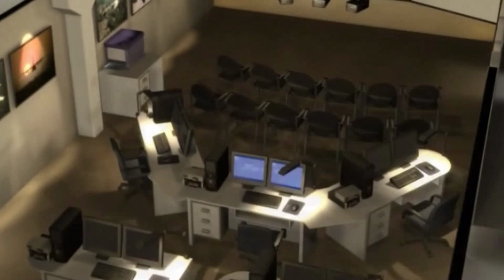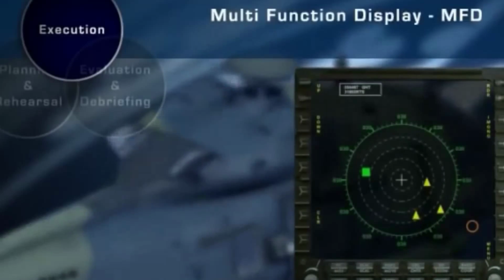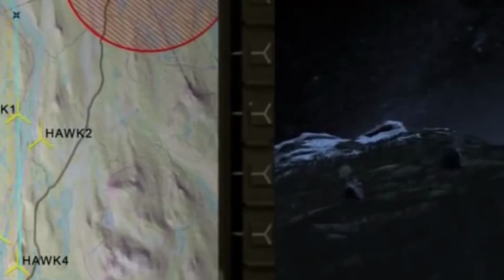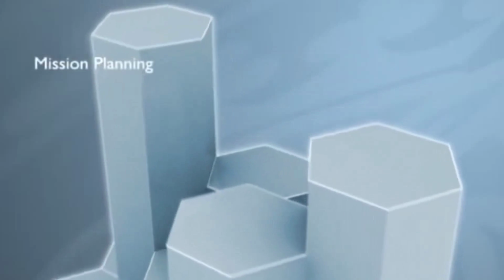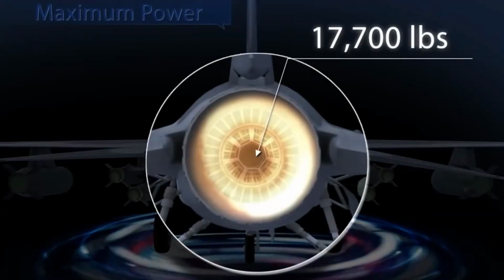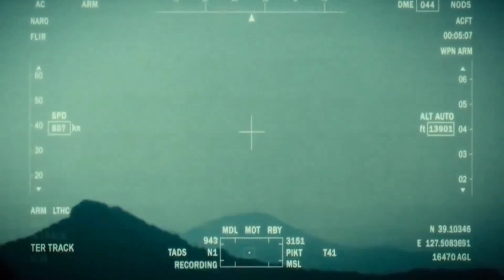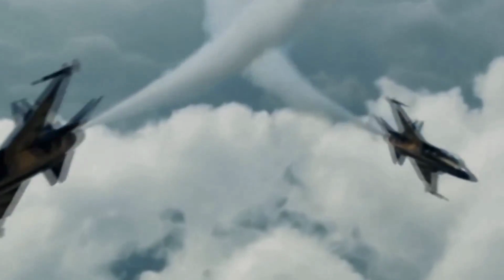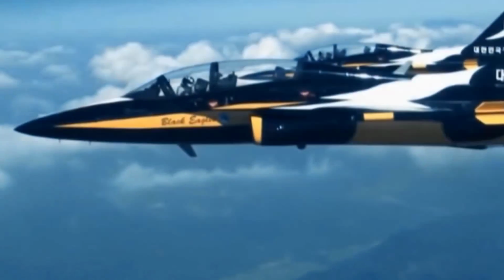AFP MODERNIZATION 2016 UPDATES NEWS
The-Importance-of-the-Revised-AFP-Modernization-Program
When-it-come-to-the-sensitive-topic-of-the-Revised-Armed-Forces-of-the-Philippines-Modernization-Programs-there-is-a-need-to-point-out-the-obvious-even-for-the-ignorant-of-what-it's-importance-as-well-as-why-we-should-keep-a-big-investment-in-external-minimum-credible-defence-posture.We-can-increase-the-funding-of-the-Defence-Forces-without-overlapping-the-budget-for-education-in-fact-education-has-been-at-it's-highest-funding-since-Diosdado-Macapagal.
Since-the-early-1990s-the-Peoples-Republic-of-China-have-been-violently-occupying-certain-Filipino-Maritime-Domain-territories-that-have-the-amount-of-resources-that-will-make-the-Filipinos-even-more-richer-than-Saudi-Arabians,the-dire-need-for-an-integrated-external-credible-defence-was-mentioned-but-not-yet-legalized-by-the-simpleton-Filipino-congressmen-&-senators.
The-resources-which-reside-in-the-West-Philippines-Seas-are-not-only-those-of-oil-gas-&-minerals-but-diverse-wildlife-that-are-considered-endangered.The-self-evident-fact-that-the-Philippines-Islands-will-need-an-even-greater-Defence-Forces-should-be-realized-by-the-greater-majority-of-Filipinos,since-mediocre-Filipinoism-adheres-to-the-appeal-to-ignorance-arguments-of-"feeding-the-poor-first-alleviating-poverty"
To-refute-the-blatantly-ignorant-people-who-repeat-the-latter-terms,simply-use-common-sense;the-government-is-in-fact-corrupt-then-they-will-never-help-the-poor-instead-create-more-poverty,they-will-enact-more-taxation-that-will-be-stolen-in-the-process-as-well-as-make-regulations-that-in-fact-hamper-real-self-progress-for-the-impoverished-individuals-trying-to-make-a-living-by-providing-goods-&-services.
The-effective-&-efficient-individuals-of-the-private-sector-businesses-can-help-the-poor-better-by-giving-them-jobs-as-well-as-skills-to-give-them-better-greater-chances-to-make-their-own-prosperous-lives-it-is-self-evident-fact-since-such-countries-with-less-government-regulations-have-succeded-in-making-impoverished-peoples-widely-prosperous-&-self-sufficient''with-an-inept-corrupt-congress-&-senate you can't help the poor by legislation, it is a self evident fact, they need only help themselves by getting the jobs & skills sets to be provided by both private-sector business-Filipinos & Alliant-1st World Private companies that lean towards-Filipino Values once resources from the greater west Philippines Seas are secured, presereved, organized & particularly expedited.
The-only-way-for-the-Philippines-to-be-a-first-world-country-is-to-think-&-work-like-one,by-giving-equal-footing-&-stance-to-alliant-Filipino-leaning-foreigners-as-well-as-letting-them-keep-the-fruits-of-their-labor-by-letting-them-100%-share-of-their-own-investments-that-they-can-effectively-&-efficiently-use-them-as-resources-to-provide-more-better-jobs-skills-and-better-chances-to-Filipinos-whom-want-to-make-themselves-prosperous.
Every individual Filipino Citizen can make the difference, make the 2nd AFP-Modernization Program a popular legislation in the Philippine Congress & Senate.
Contact your legislator-representatives in congress & in the senate, let him/her know of your positive views about upgrading the AFP & the importance of the 2nd AFP-M Program in order for them to support legislation of funding for the modernization & self reliance of the-Armed-Forces-of-the-Philippines.
The legalization of funding is done through legislation,
through the House of Representatives & then Senate,
afterwards the President can have it signed,
once legalization is done,
the DND & AFP will be able to get the needed funds for upgrades & modernization.
PLEASE WATCH & SHARE